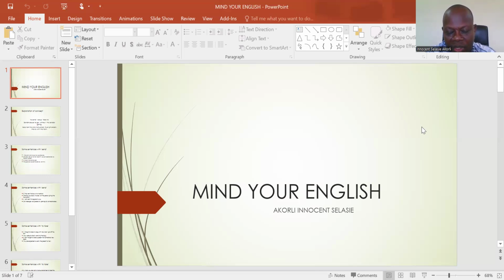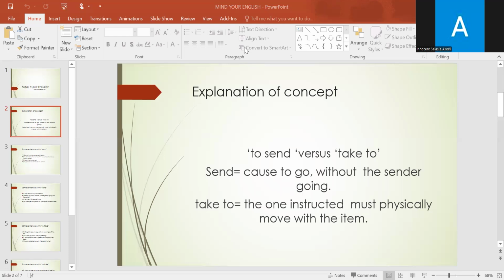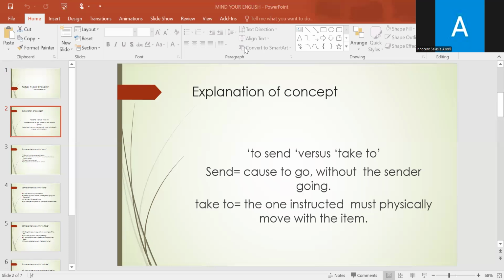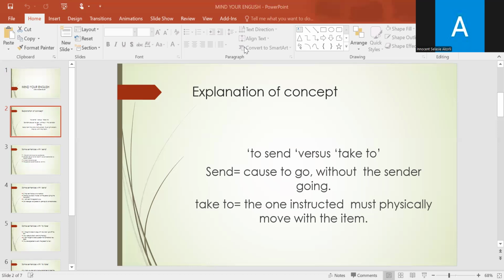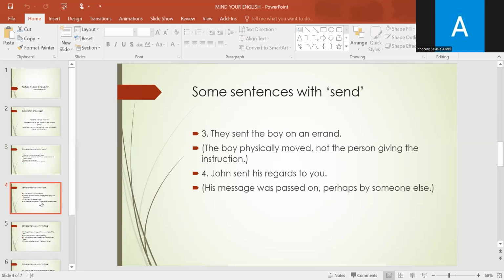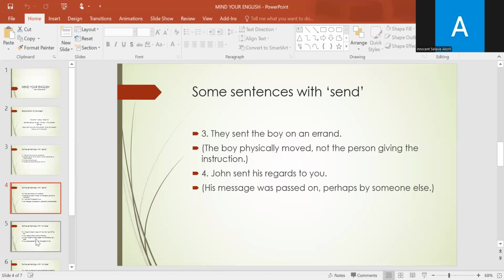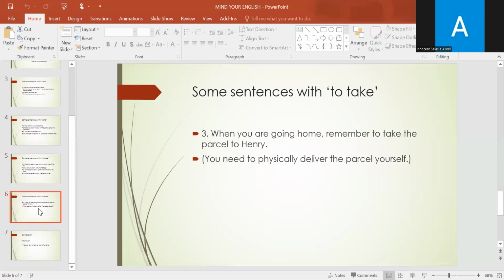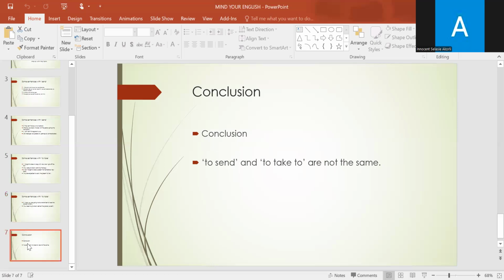MIND YOUR ENGLISH Lesson 1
This is a lesson which is intended to highlight some difficulties Ghanaians face in expressing themselves in English. It attempts  to correct some common mistakes in the Ghanaian everyday expressions.